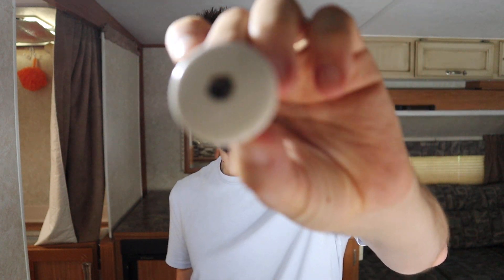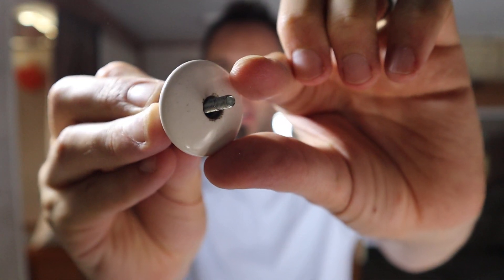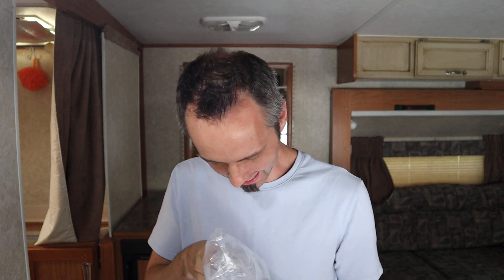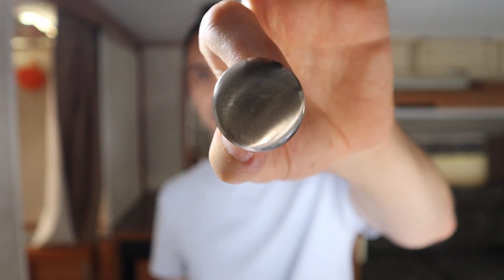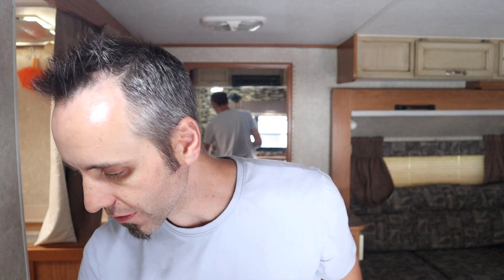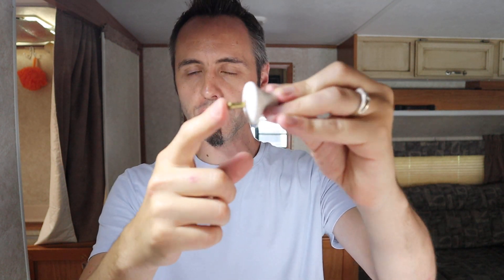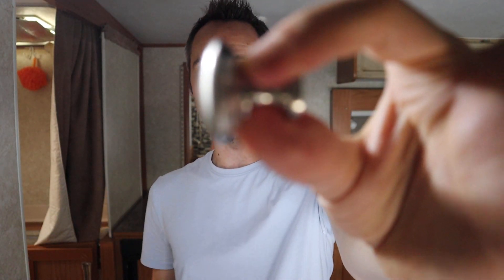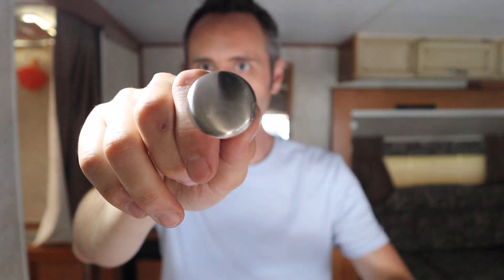KITCHEN CABINET KNOB IDEAS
Ebay | Amazon
More Kitchen Knobs on Amazon

Hey Dads,

Are you looking for kitchen cabinet knob ideas? My sister was getting rid of some brushed nickel kitchen cabinet knobs, and she told me that I could have the small box of cabinet knobs for helping her move.

I got them home and started switching them out, and I realized that I did not have enough cabinet knobs to cover all of the cabinets in our house. So I went to Lowes to see what I can find, and I found a pack of 10 kitchen cabinet knobs for $20. I decided that Amazon might be cheaper and I looked on there and found 25 for about $25.

Then I realized that there are probably a lot of builders or people remodeling their kitchens who buy kitchen cabinet hardware in bulk and they always have some extra that they probably sell on eBay, so I got on eBay and found a sweet deal on some kitchen cabinet knobs!

What kind of kitchen cabinet knob ideas have you had for your kitchen?

This is my authentic, unedited unboxing and first look review of Brushed Nickel Kitchen Cabinet Knobs for my kitchen.

Dad Out!

30 Pack of Brushed Satin Nickel Cabinet Hardware Round Mushroom Knobs NEW

Amerock BP53005G10 Allison Value Mushroom Cabinet Knob, 1.25" (32 millimeters) Diameter, Satin Nickel, 25 Pack on Amazon (commissions earned)

1.

2. No purchase necessary.

3. The monthly prizes giveaway ends on the last day of the month. Winner will be announced via social media.